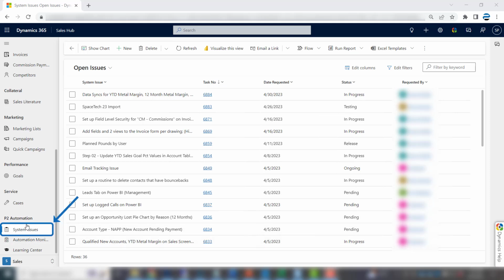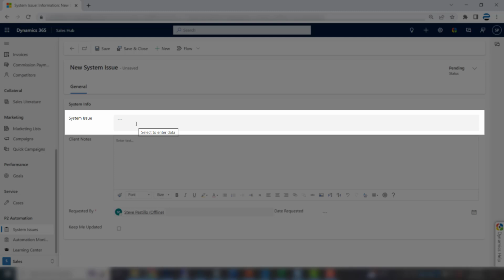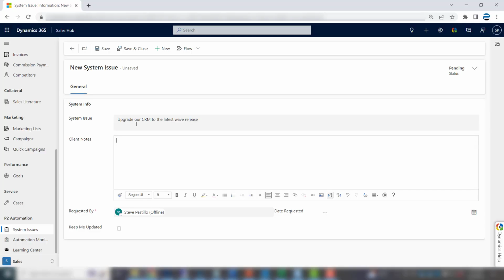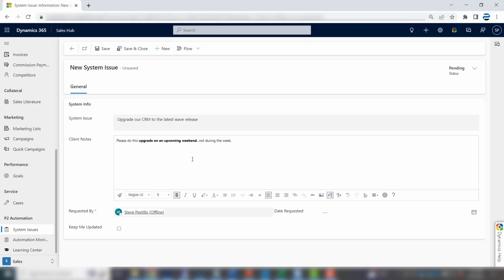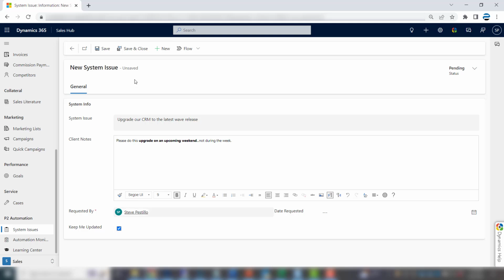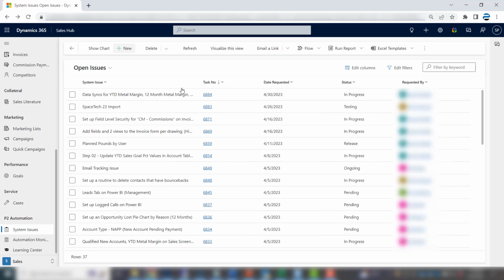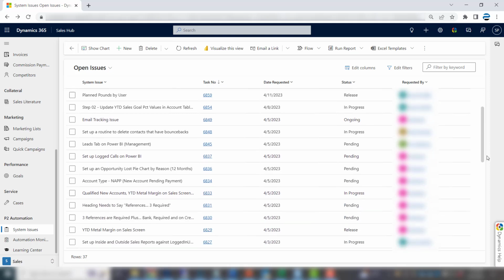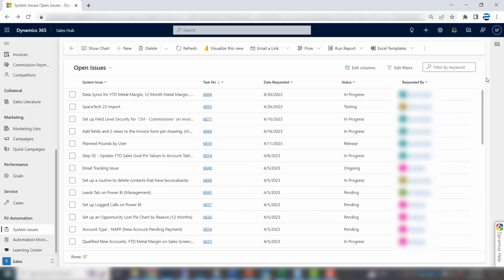P2 System Issues - How to Create a New System Issue in CRM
Learn how our clients can submit a Support Ticket from within their own CRM System.